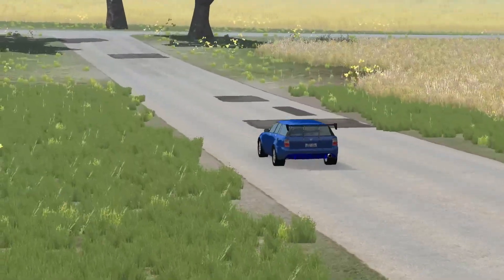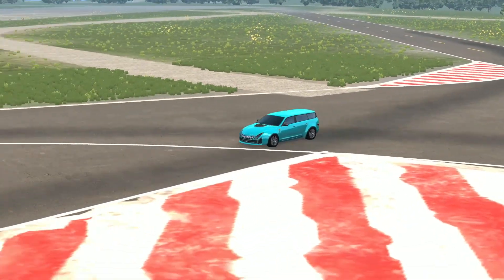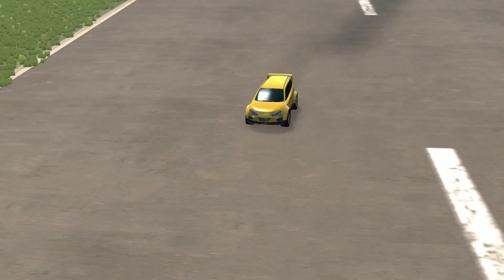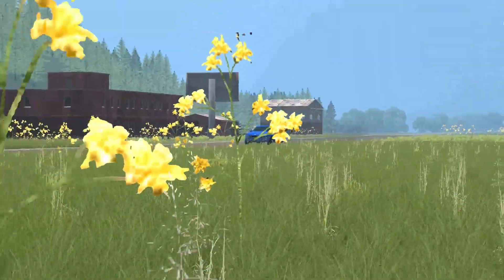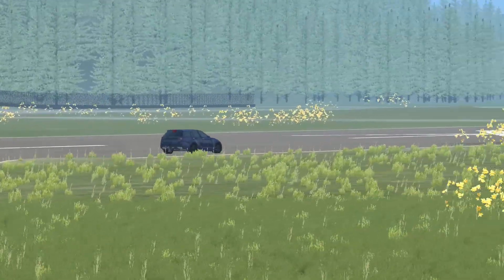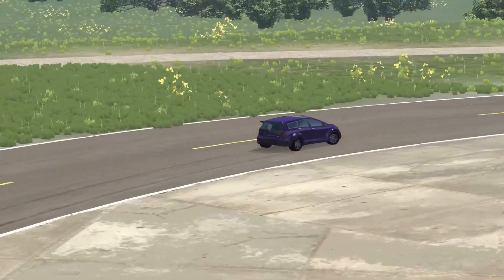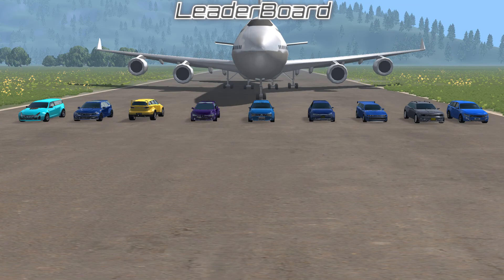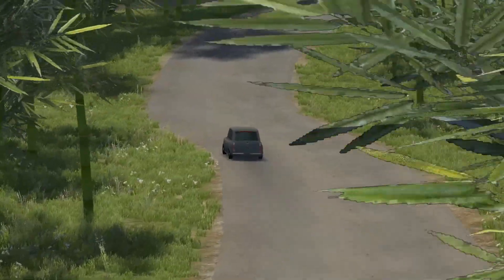Bskit Manufacture Showdown Season 2 Round 2 Super Wagons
Its Wagon Time!